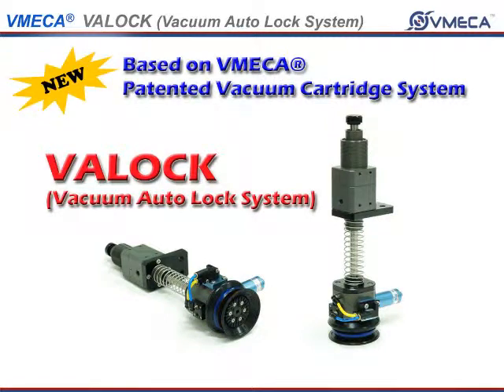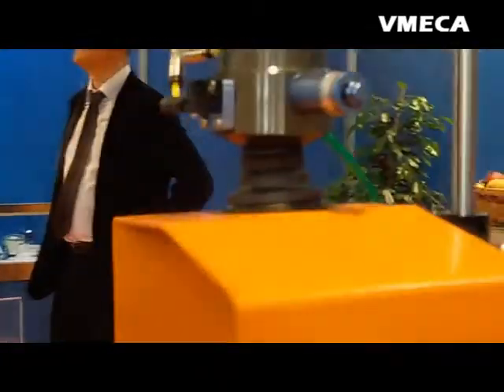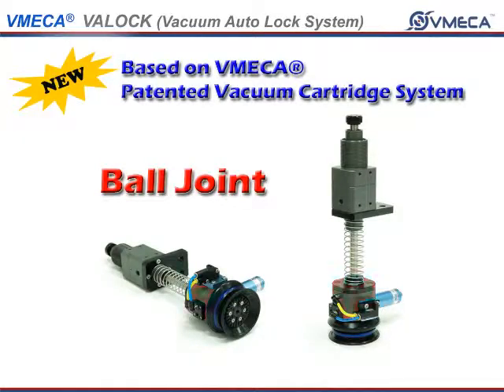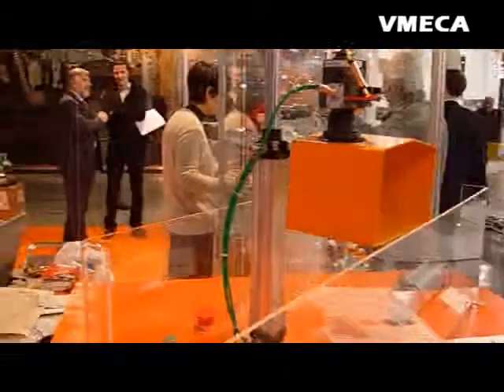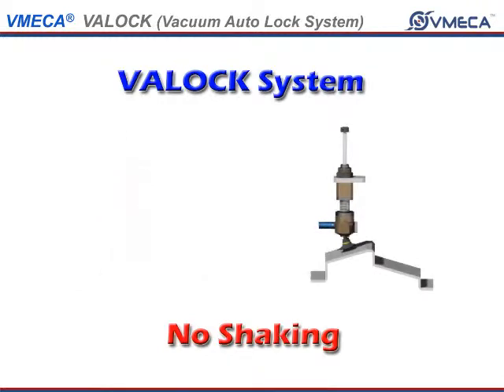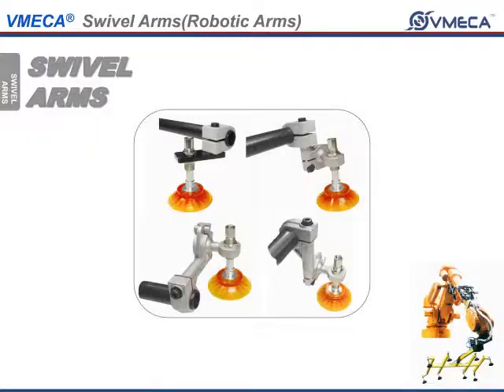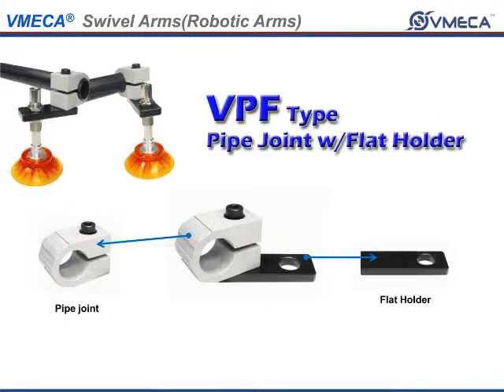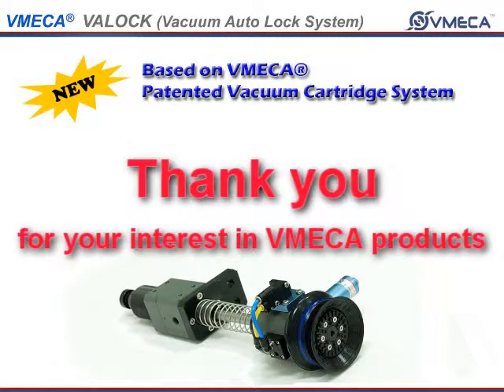VTEC (VMECA) Vacuum Auto Lock System (: VALOCK)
Introduction movie of VMECA VALOCK (= Vacuum Auto Lock System).

VTEC, VMECA, Vacuum, Auto Lock, VALOCK, Vacuum Cartridge, Automobile, Car Industries, Swivel Arm, Ball Joint, Robot tool, VL Series